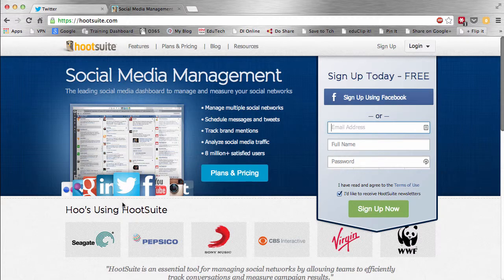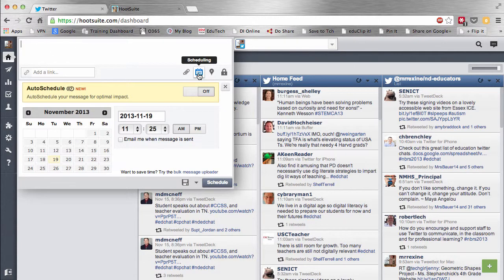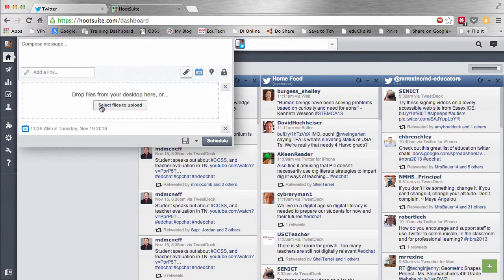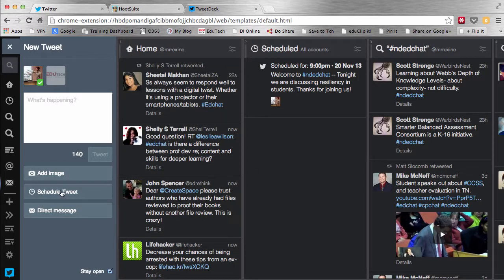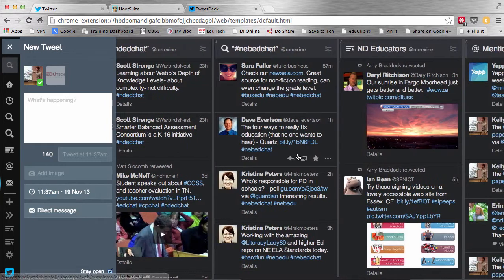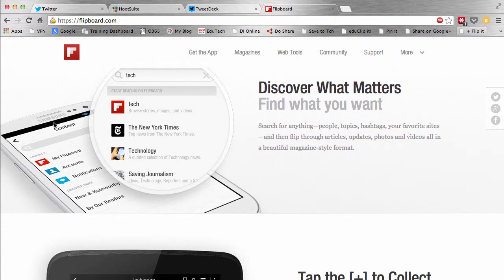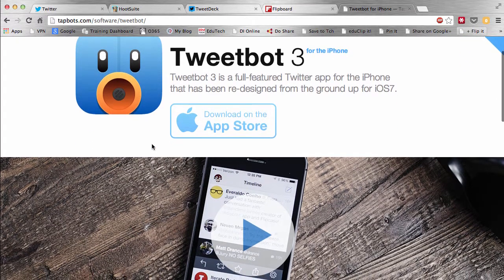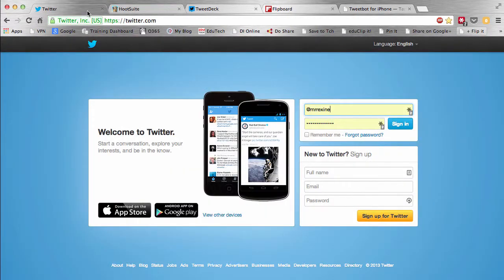Apps to use with Twitter